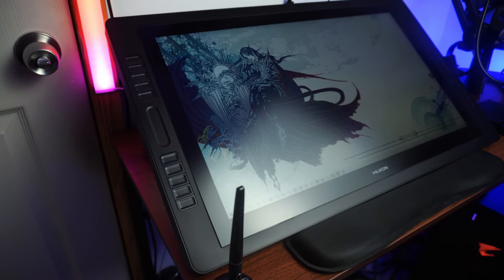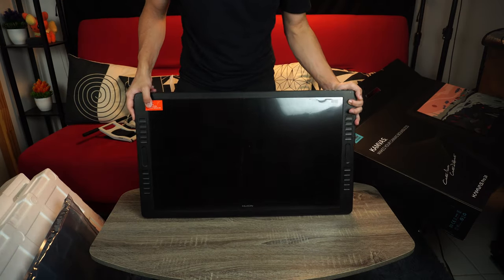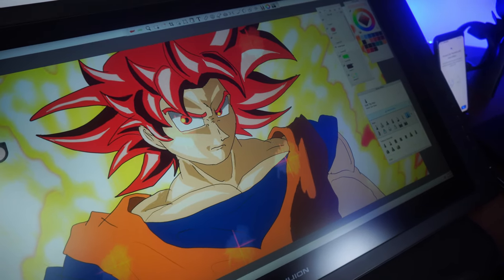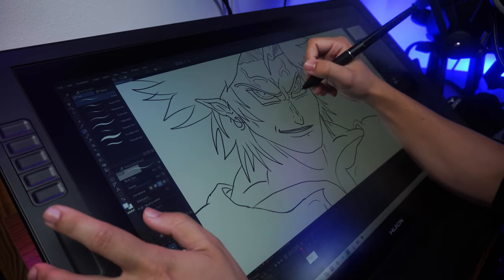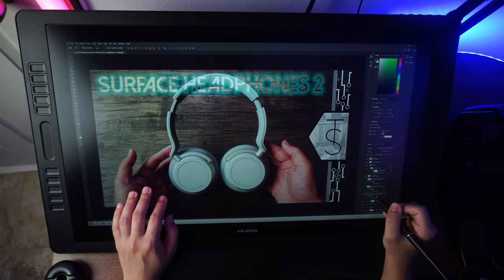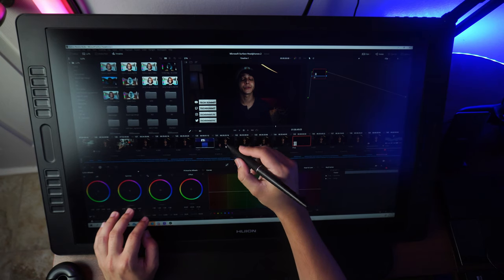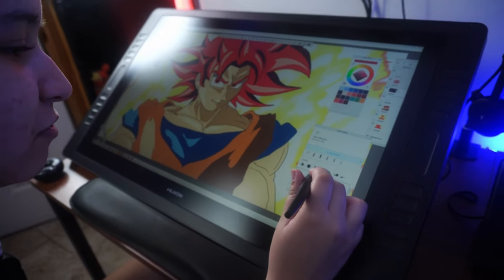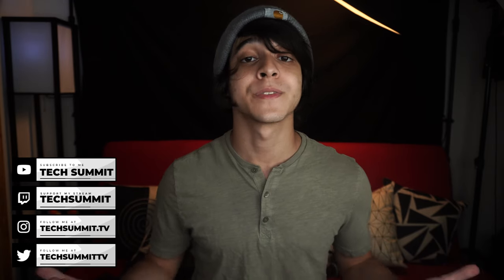Huion KAMVAS Pro 24 Review | Now THIS Is What Every Artist NEEDS To Use In 2020!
This is my review of the Huion KAMVAS Pro 24 and in my opinion, this is what every professional artist needs to use in 2020. It's time to upgrade! Here I will be testing drawing software like Sketchbook Pro, Photoshop, and Clip Studio Pro, as well as Davinci Resolve Studio 16 for color grading and video editing. Enjoy!

- techsummit.live/merch

- Amazon (There's only the Pro 22 on Amazon)

**GEAR I USE**
**MY EDITING PC SET UP**
4TB HHD
120GB SSD